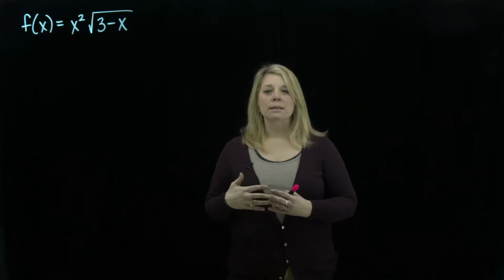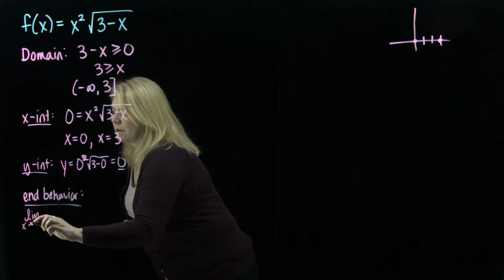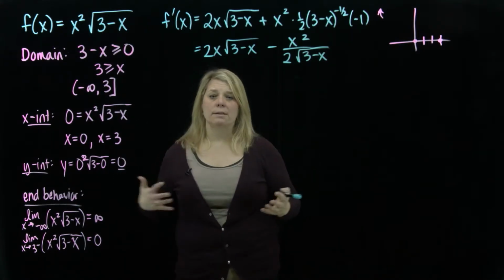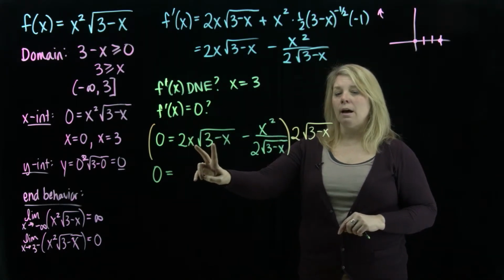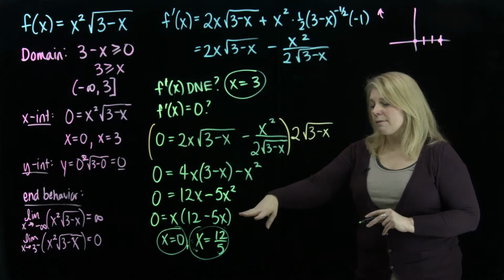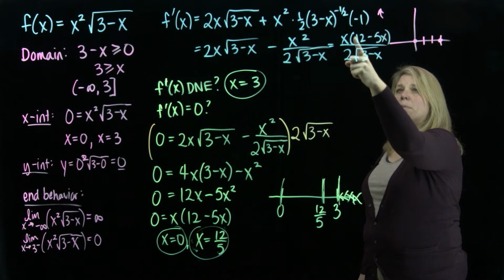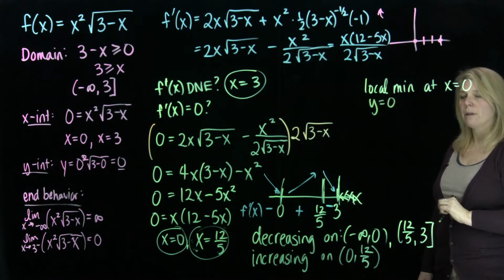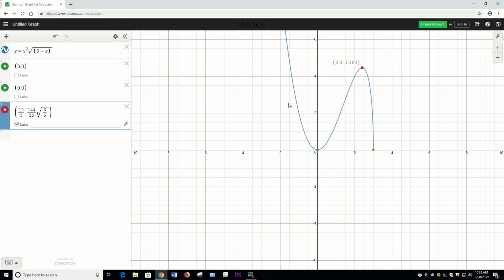Critical Points, Increasing and Decreasing, Local Extrema Example with Radical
Finding all the information the first derivative tells you about a graph. This example involves a function with a square root in it.